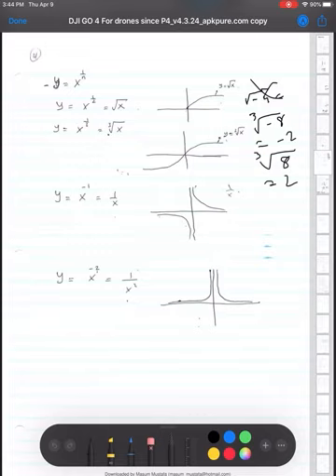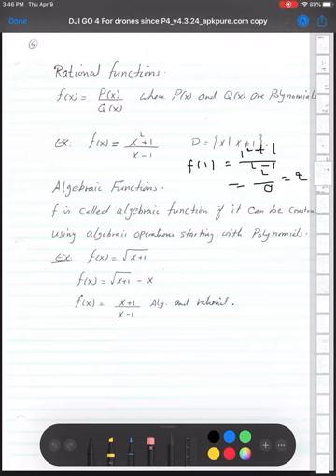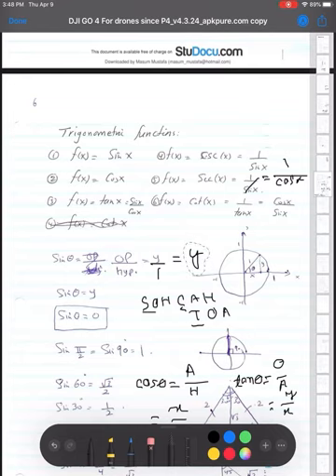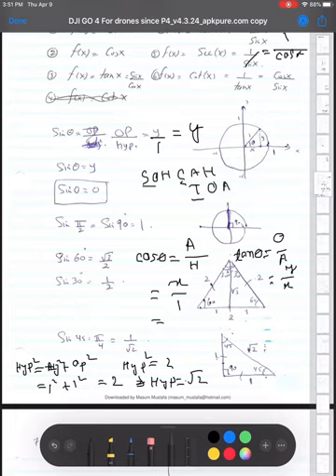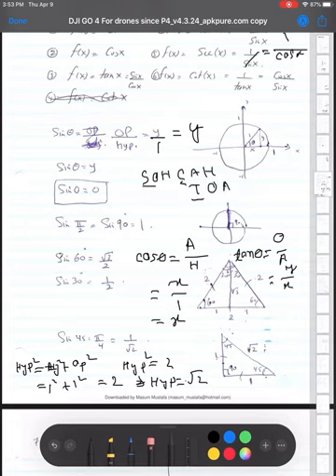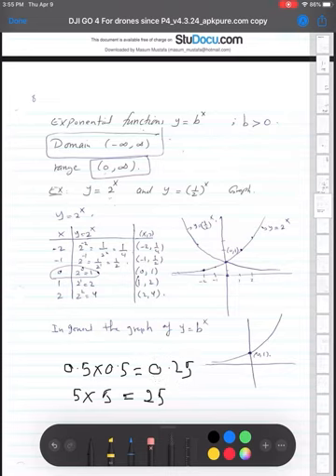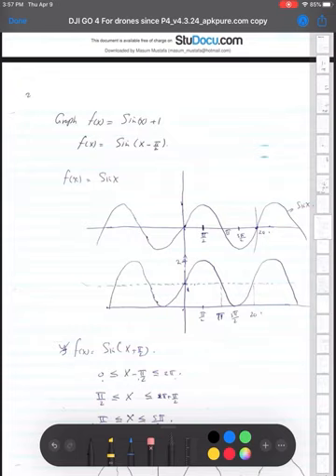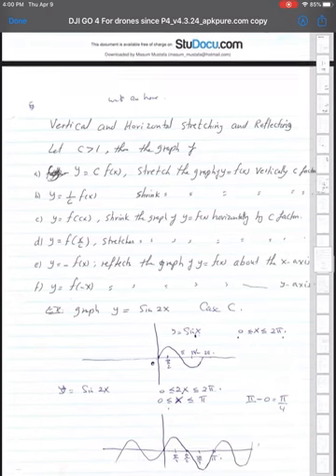University Prep Calculus Lecture 5 - Rational, Trigonometric, Exponential and Logarithm Function.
Learn about  Rational, Trigonometric, Exponential and Logarithm Function.